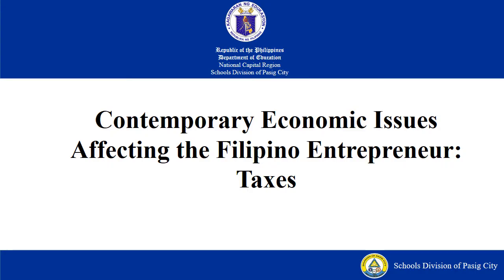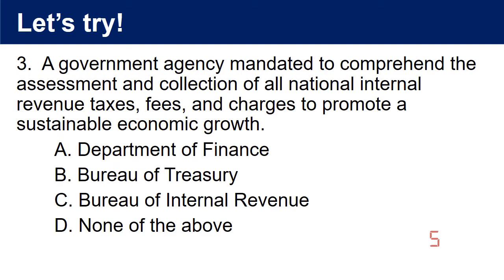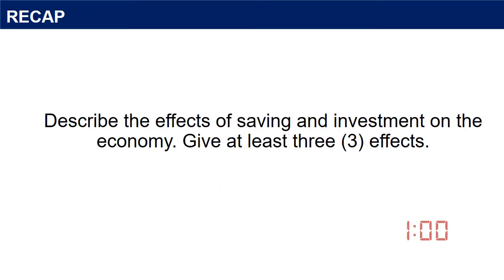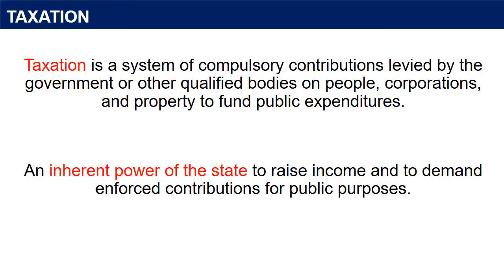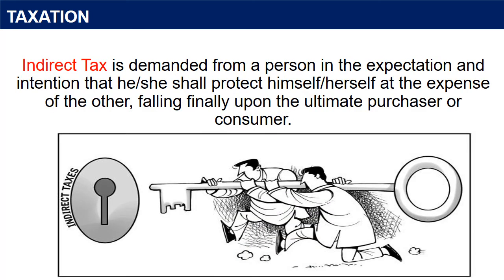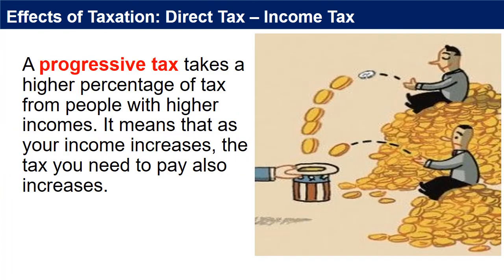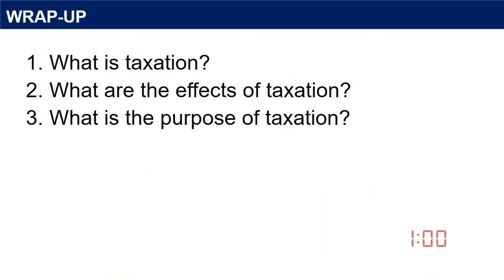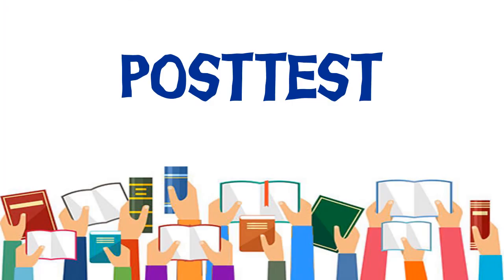Quarter 3 - Module 18: Contemporary Economic Issues: Taxes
After going through this lesson, you are expected to:
1. define terms related to taxation;
2. explain the purpose of taxation; and
3. analyze the effects of taxation on the economy.